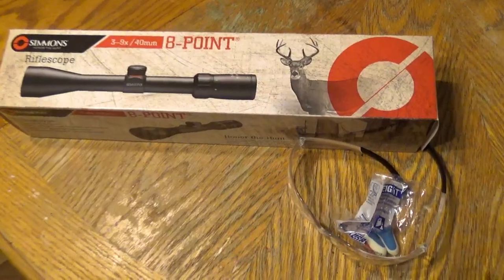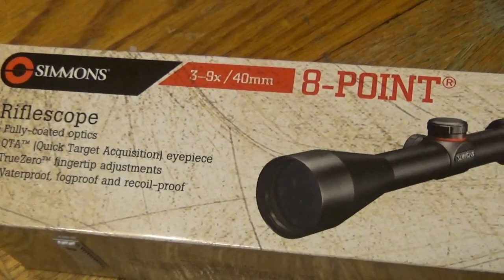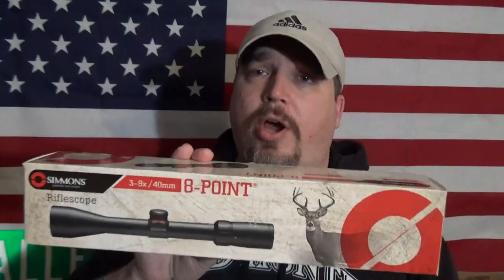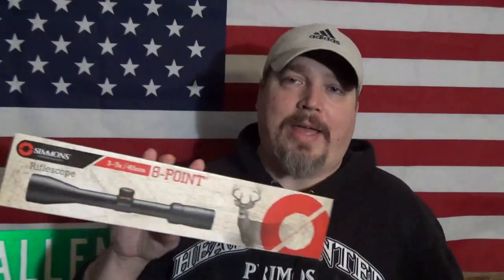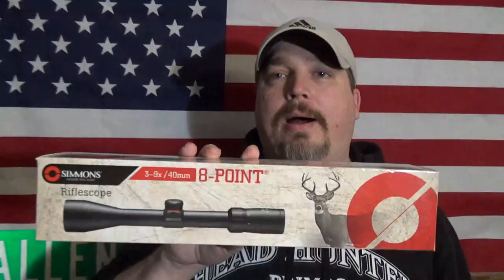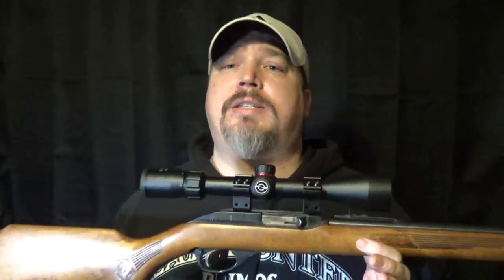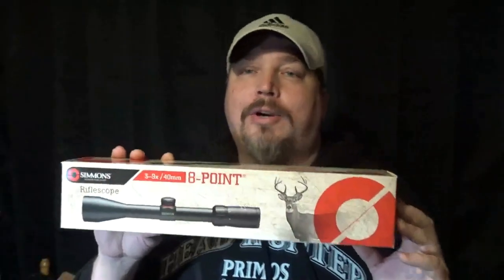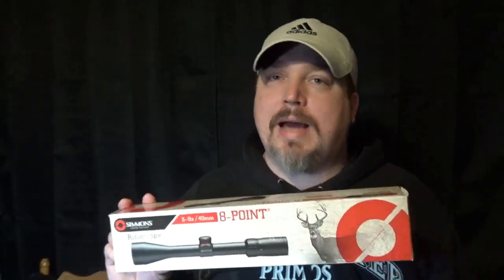Simmons 3-9x40mm Budget Rifle Scope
I DO NOT RECOMMEND THIS SCOPE!

This is my first impressions on the Simmons 3-9x40mm scope.

Simmons 3-9x32mm .22 Waterproof Fogproof Matte Black Riflescope (511039)

Unfortunately I did not have a good experience with this budget scope. The reticle looks good the glasses clear and the finish of the scope itself is very nice.

However the tracking when using the turrets did not work properly on my scope. It seems to not have enough adjustability from the factory setting.

I will be in contact with Simmons customer service warranty department in hopes to get the scope repaired or replaced. In any case the shipping cost puts this budget scope well above what I originally intended to pay...

Camping Gear:
4 Person Easy Pop Up Tent
30-Can Large Lunch Bag Travel Cooler

Backpacks and Sling Bags:
5.11 RUSH MOAB 10 Tactical Sling Bag